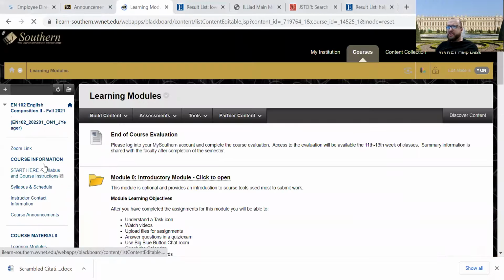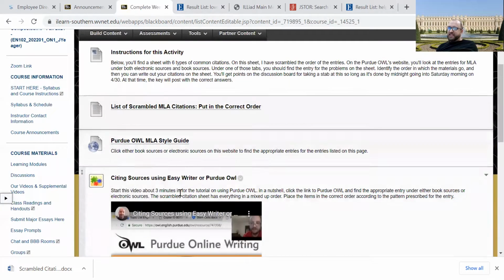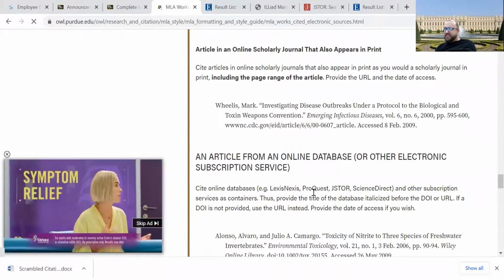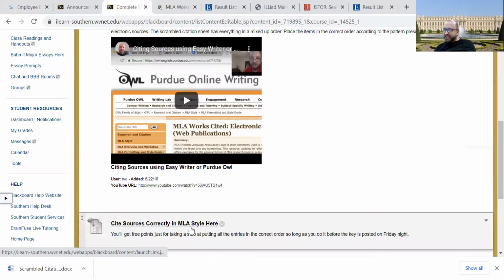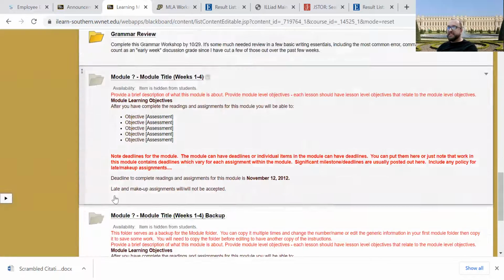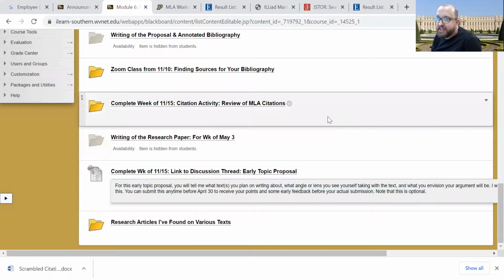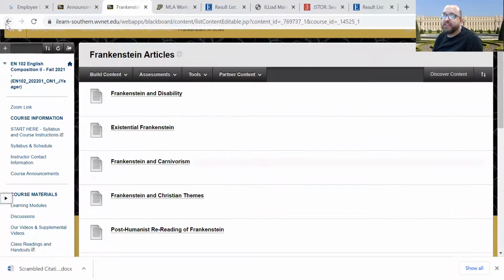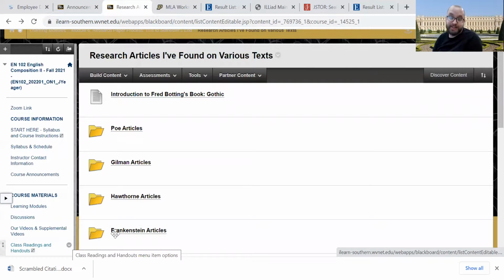EN 102 Class Updates: 11-15-21